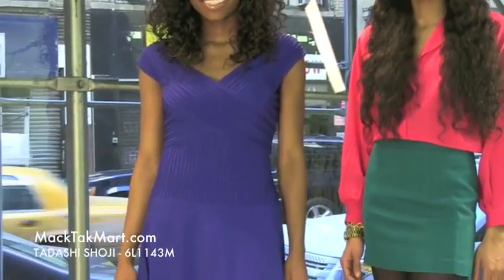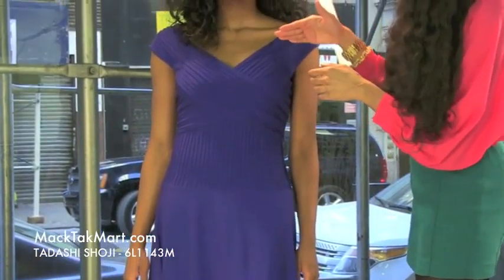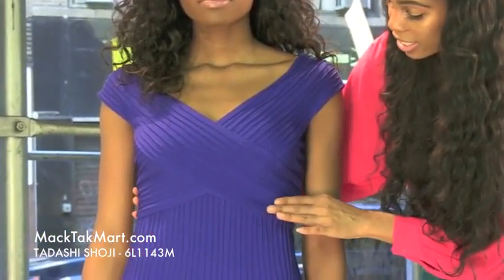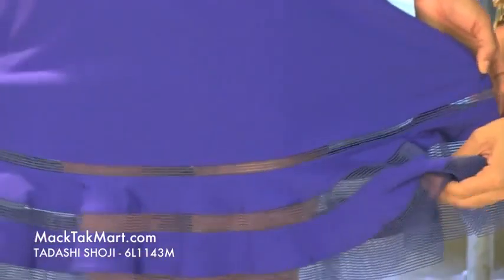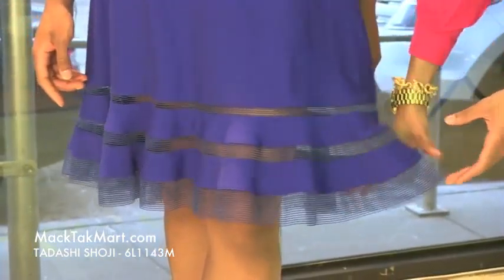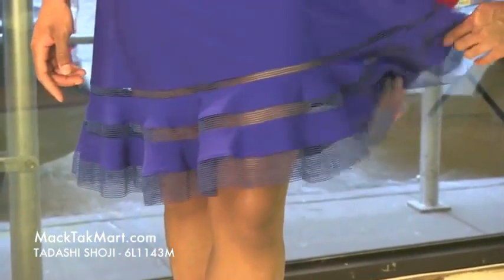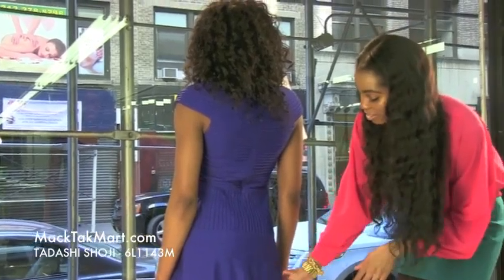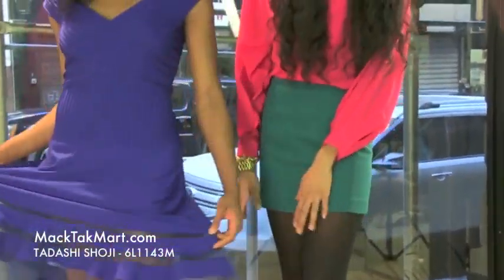MACKTAKMART TADASHI SHOJI 6L1143M